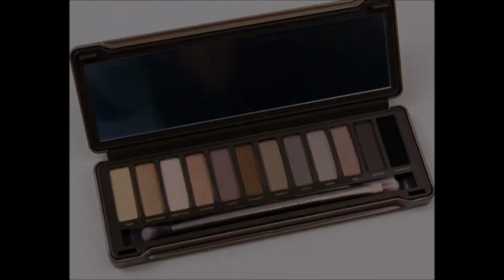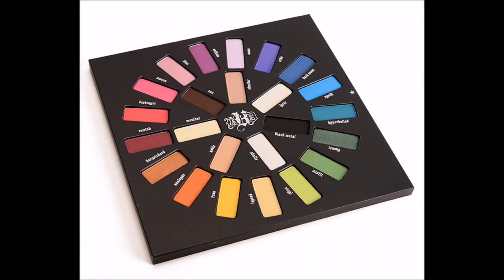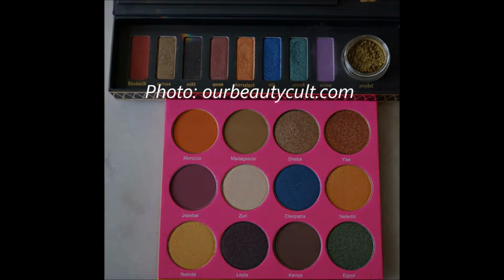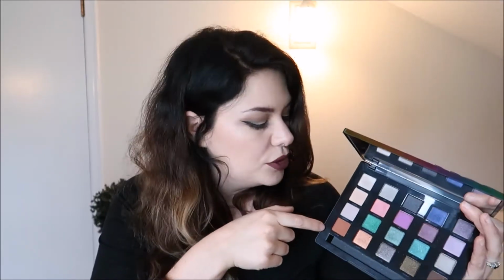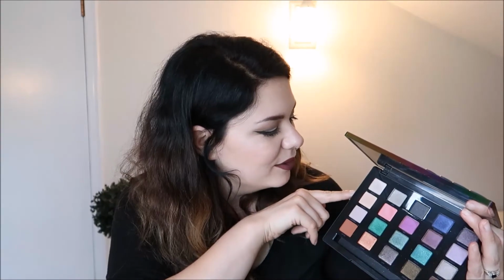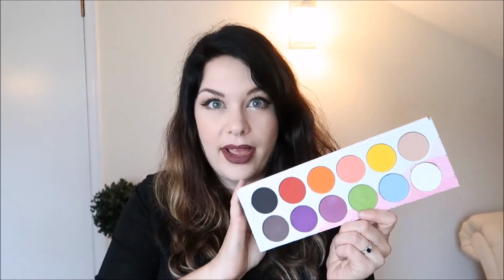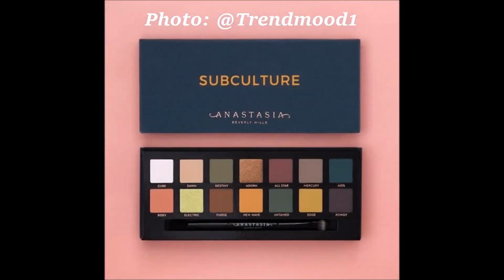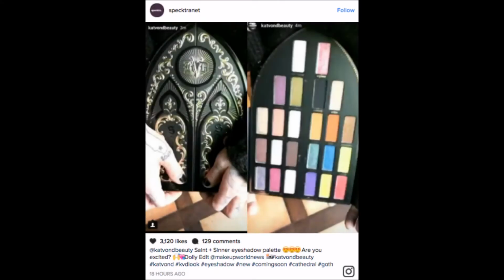Another Palette TAG??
I always love a good chance to talk palettes that I enjoy!

Thanks a bazillion for the tag Chelle! Here's her channel, 100% go check her out! DOOOO ITTTT!

Tag Questions:

1. Your first palette
2. Your most recent purchase
3. One you regret missing out on
4. One that makes you happy to look at
5. One you've changed your mind about
6. One that surprised you
7. One that inspires you the most
8. One on your wishlist
9. Your "no fail" palette